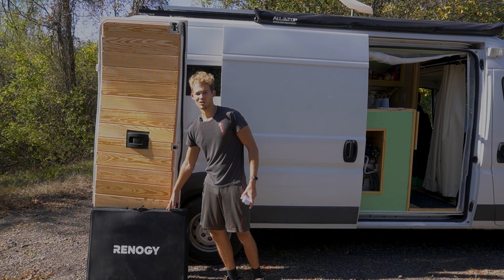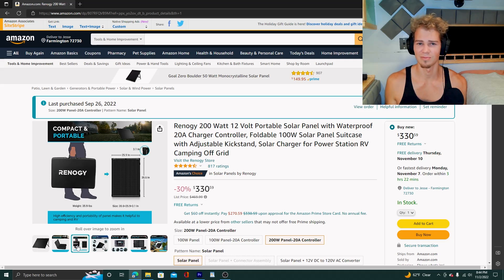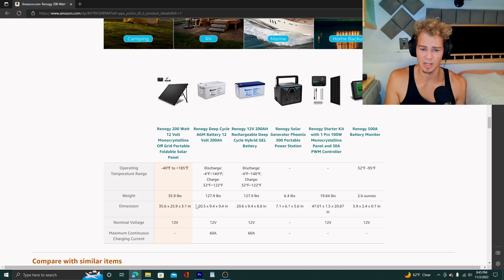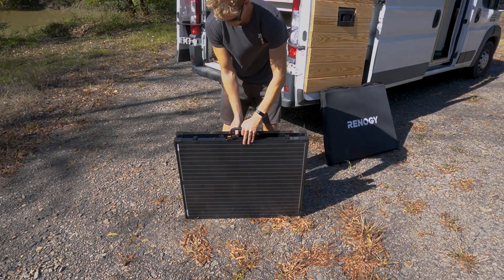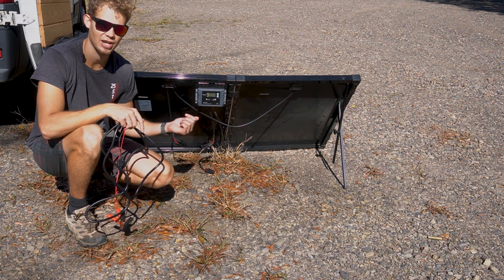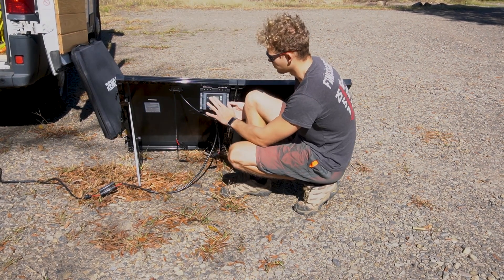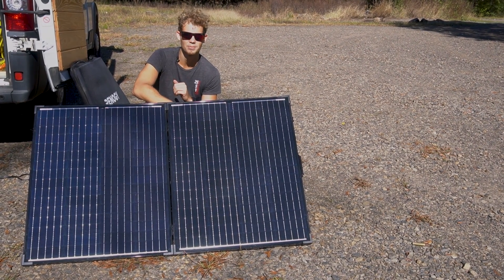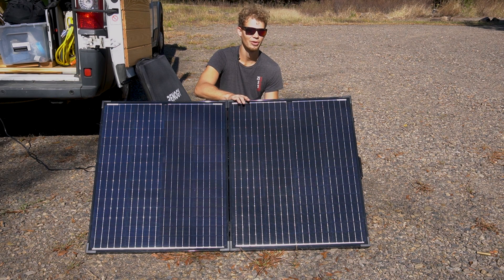Renogy's 200W Solar Suitcase: The Ultimate Solution for Off-Grid Power?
So... we undersized our solar system. Or more of oversized the editing computer... Luckily, we found a pretty convenient and affordable solution: The 200W Solar Suitcase from Renogy!

This 36lb portable solar panel setup is as 'plug and play' as it gets and with the ability to point it directly at the sun as the day progresses, we generate just as much from this 200W setup as the 300W setup on the roof - We doubled our solar system with one piece!

Renogy 200W Solar Suitcase

Video Setup:
Sony Alpha 6100
DJI OM4 (phone gimbal)
Rode Wireless II Go